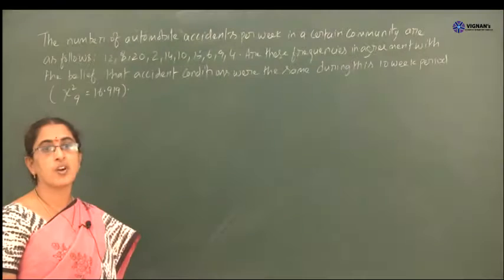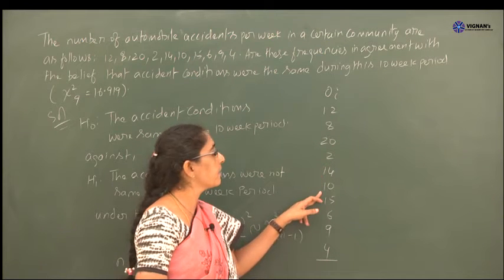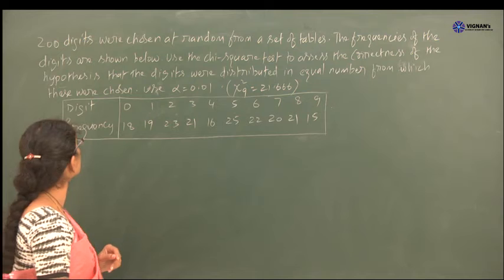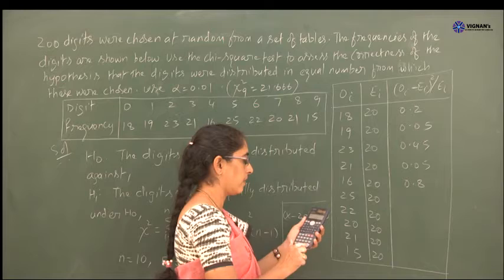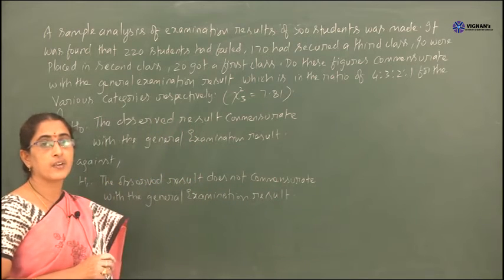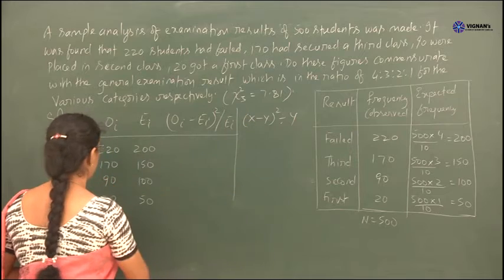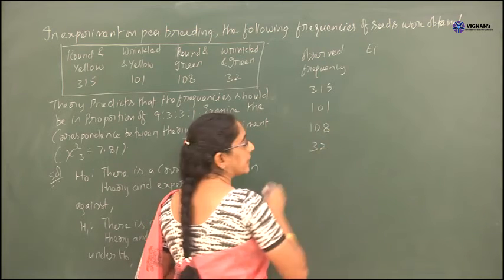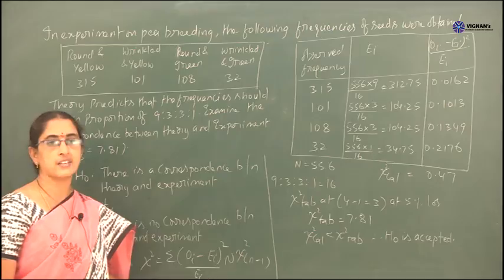PROBLEMS ON EQUAL & UNEQUAL EXPECTED FREQUENCIES